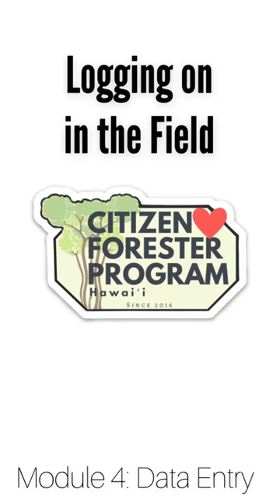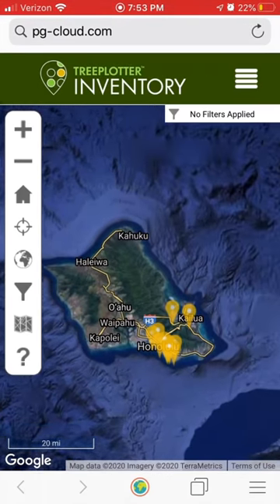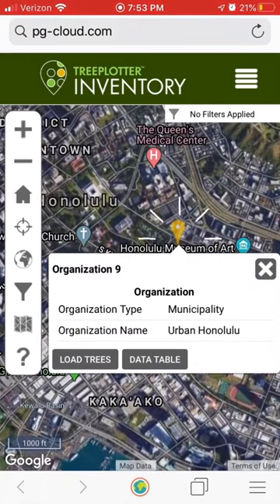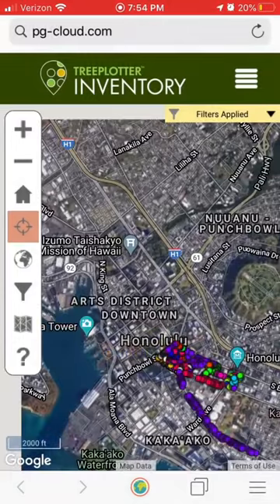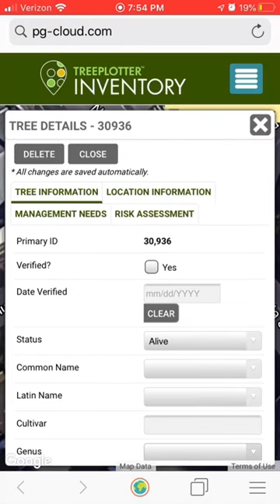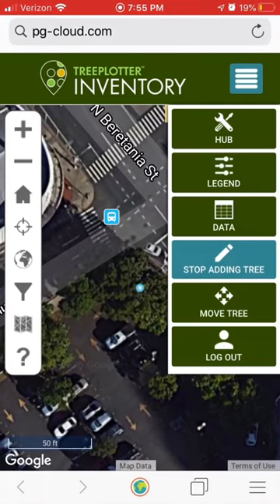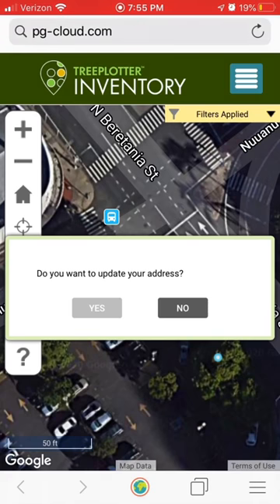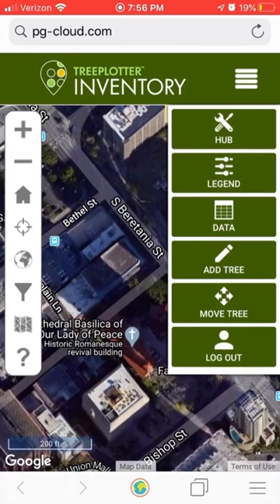How to Use Tree Plotter Demo